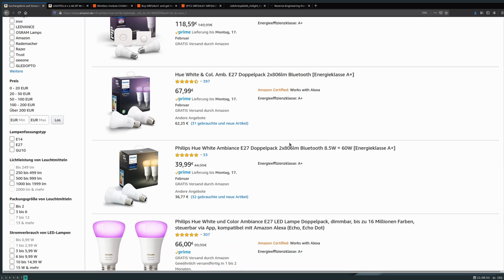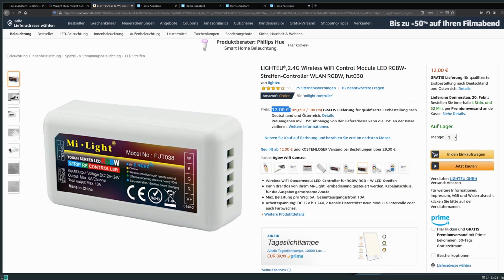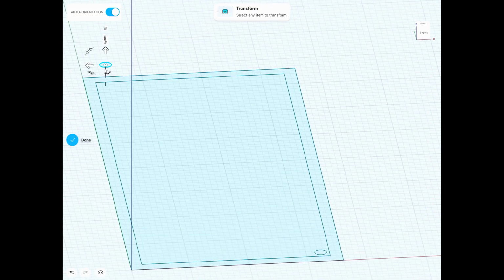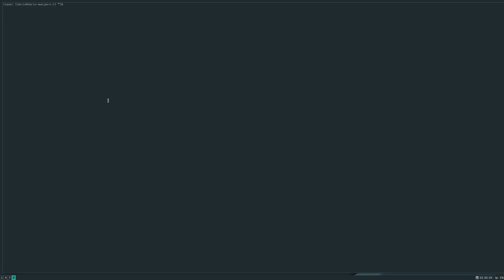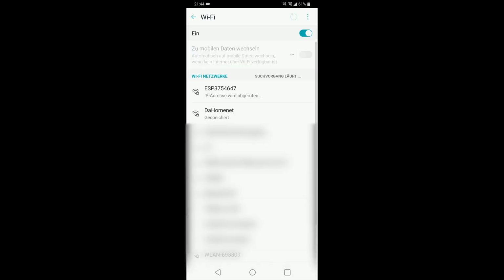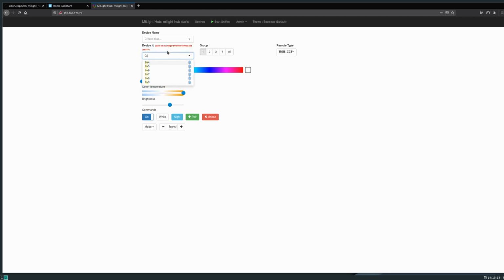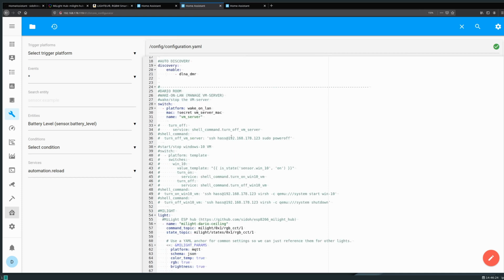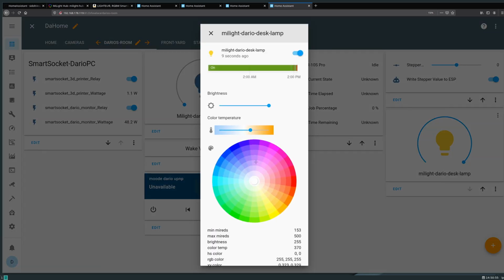Cheap DIY hue with milight and milighthub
In this Video I will be setting up a milight control server on an ESP8266 as a cheap diy philips hue. This will be controllable from a webserver but also via  Home Assistant, a remote control or wifi bridge. But the wifi bridge maybe sends data to chinese server and also has different limitations.
Therefore we will be using the opensource alternative milight hub for ESP8266/32 and the IR remote control. With milight hub you can have:
1. (nearly) unlinited number of groups of leds
2. REST API to control the leds from other devices
which is not possible with the milight wifi gateway.

philips hue starter pack

milight 6w bulbs
milight 4 x 9w bulbs + remote
milight led strip controller

NRF24L01 + 2,4 GHz Antenna Module